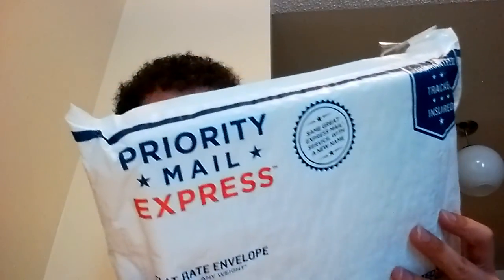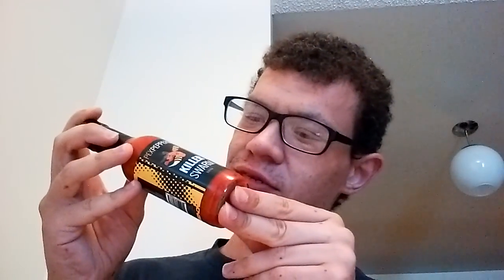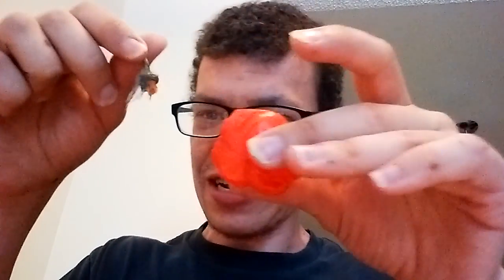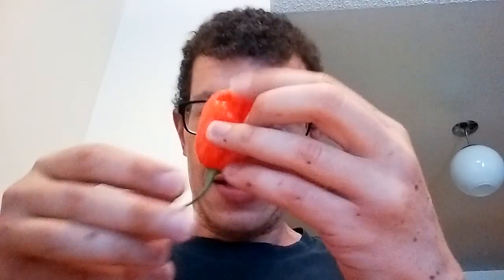Crazy Mike D - MAILCALL!